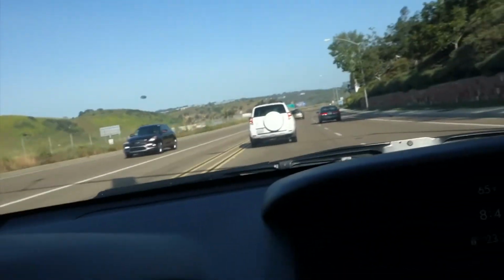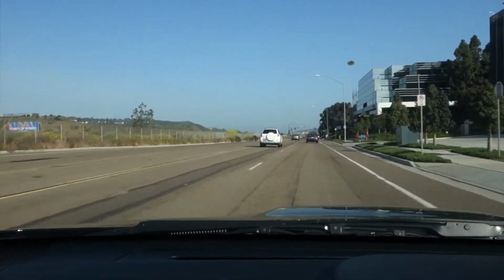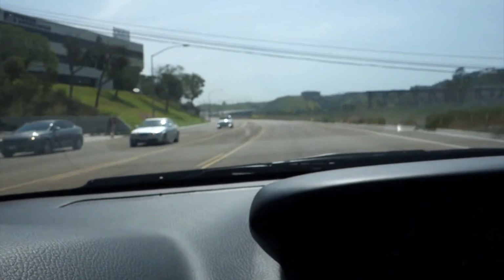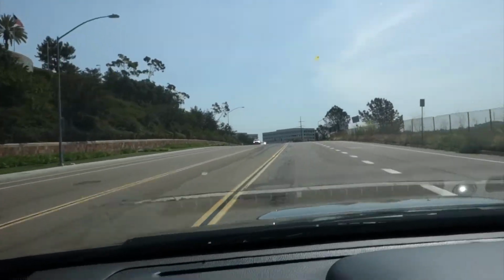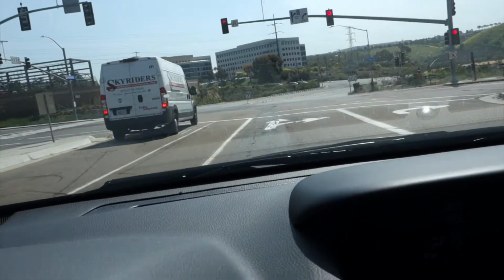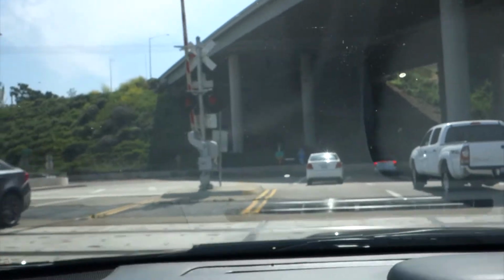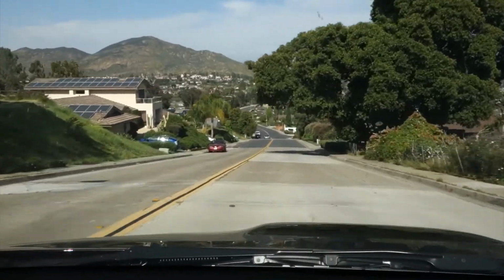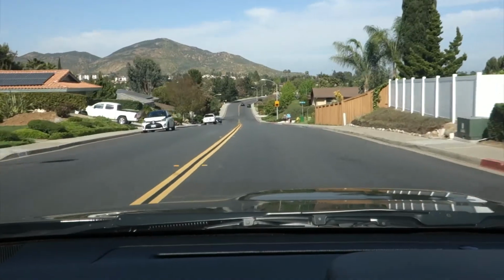HKS Hypermax GT IV coilovers - 5,000 Miles Later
Thoughts on the HKS coilovers after driving on them for 5000 miles.   These are installed on a 2016 Subaru WRX.

Yes, at 0:05 I said, "Eibach coilovers".  I meant HKS !

Filmed on:
Sony RX100b (Mark I)